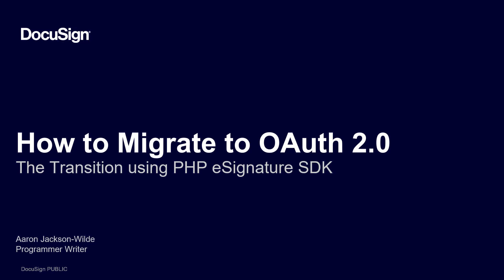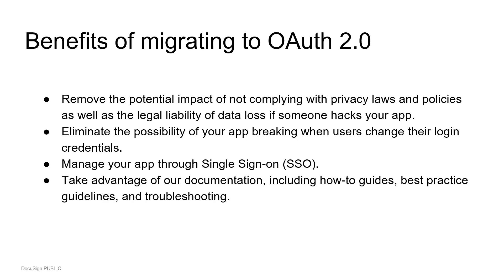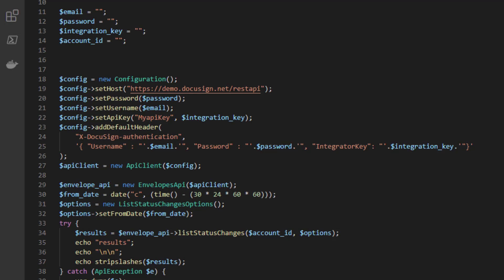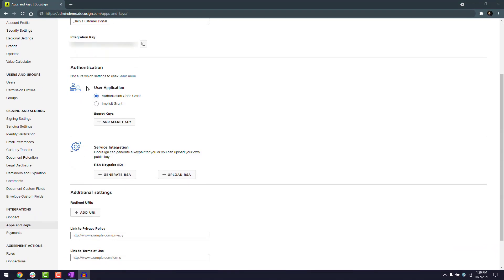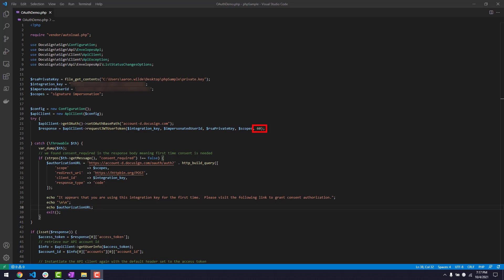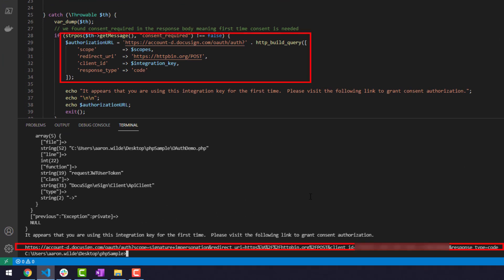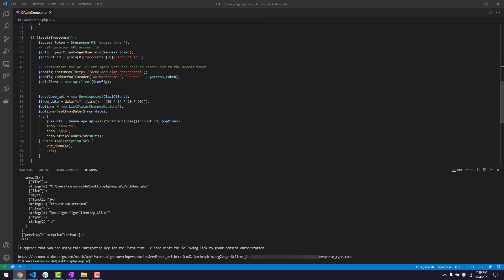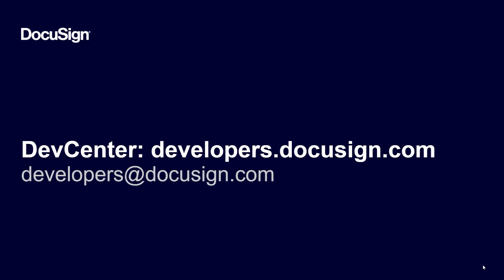How to migrate to OAuth 2.0 using the DocuSign eSignature PHP SDK | Developer Education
Before DocuSign began using OAuth 2.0 to issue access tokens, our legacy authentication required sending your account password in plain text as a header. If you already have integrations that use the outdated means for API authentication, you should start migrating them to use the OAuth v2.0 standard. In this video, we will show you how easy it is to migrate your integration to OAuth 2.0 authentication using the JWT grant method from our SDKs.